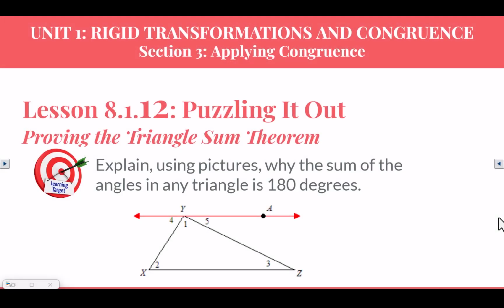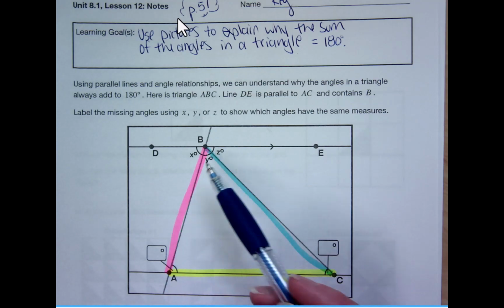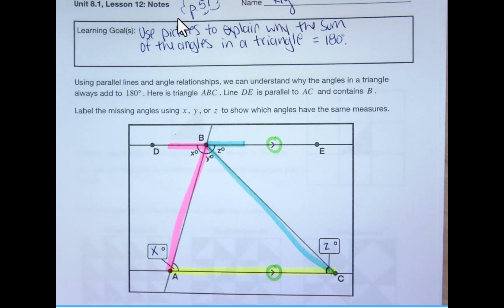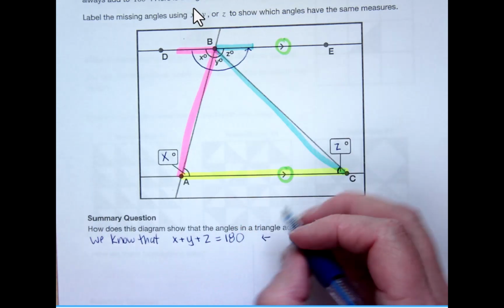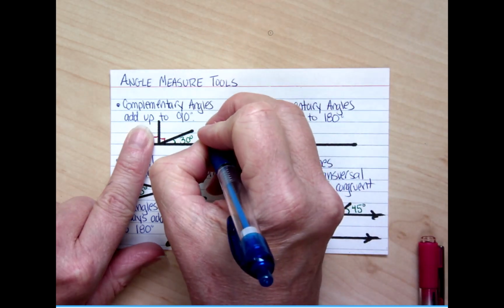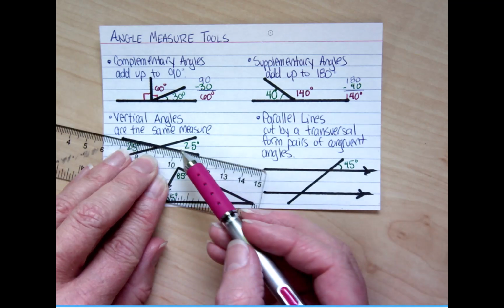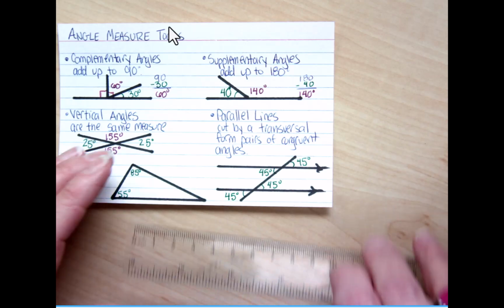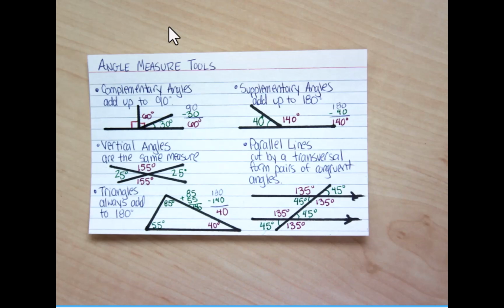Lesson 8.1.12 (Puzzling It Out)